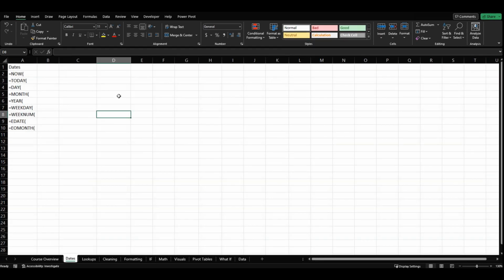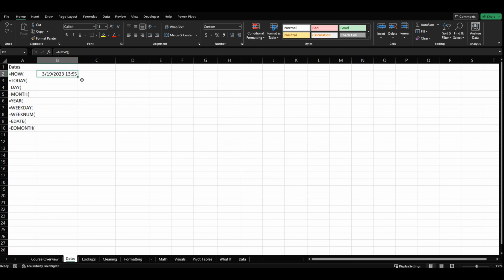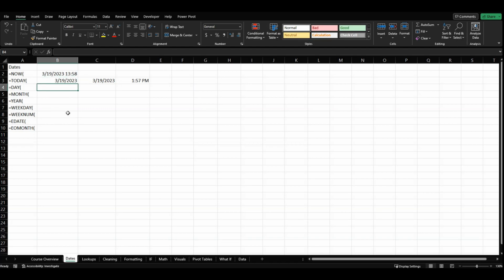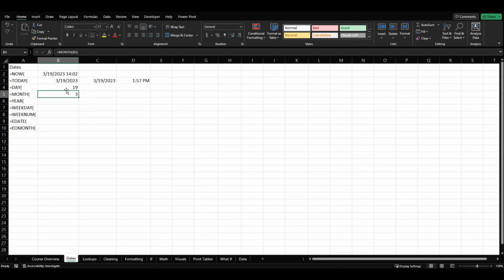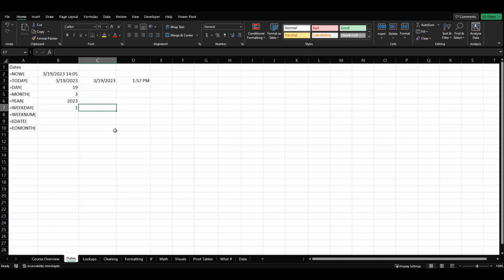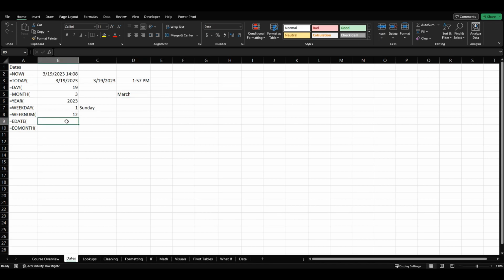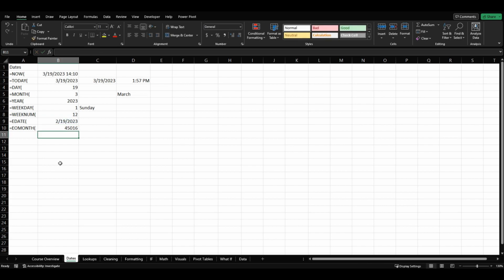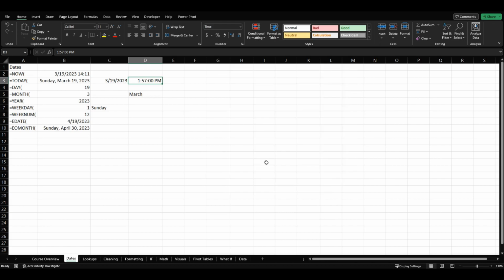Understanding Date and Time Functions In Excel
Hey all!

In this video, we'll be going over various Time and Date functions.  Hope you enjoy!

0:00 Intro
1:05 Now
2:30 Today
3:45 Day
4:55 Month
5:20 Year
5:40 Weekday
7:15 Weeknum
8:45 Edate
9:50 Eomonth